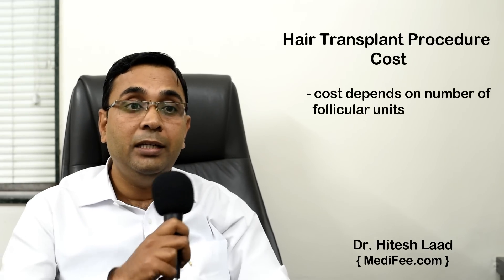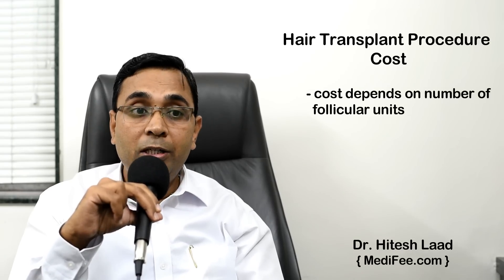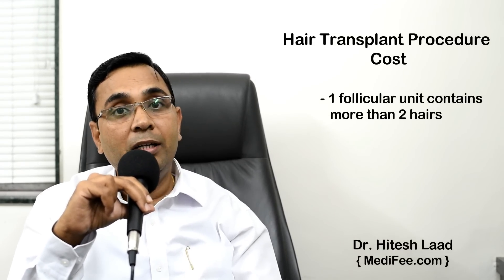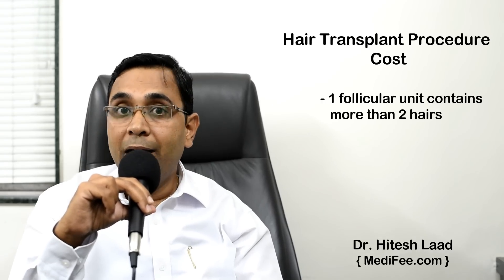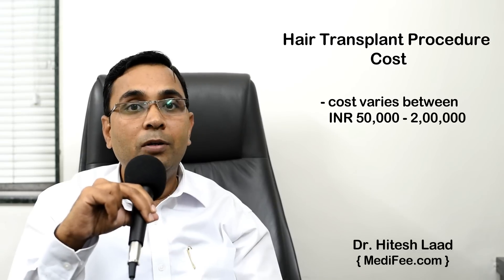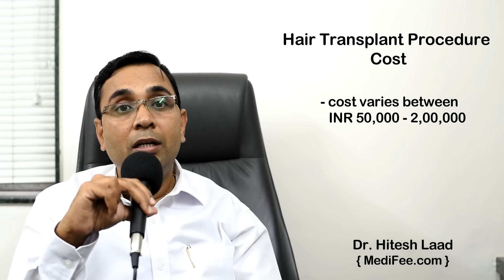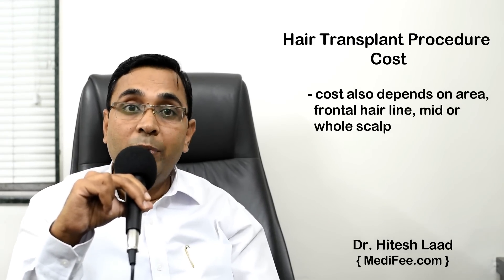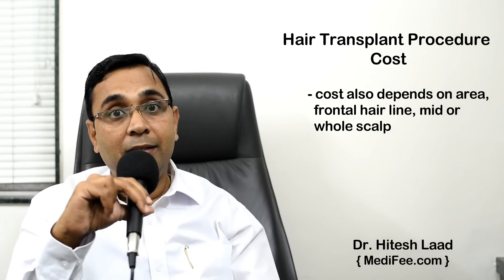Cost of Hair Transplant Procedure in India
Cost of hair transplant depends on various factors such as, area, frontal hair line, some or whole of the scalp, machinery and technology used etc. Learn from Dr. Hitesh Laad as he illustrates about various factors of hair transplant procedure cost.

Know the prices of Hair Transplant in top Indian cities